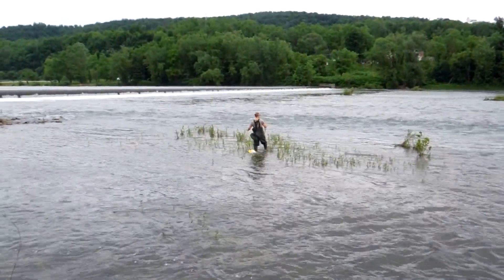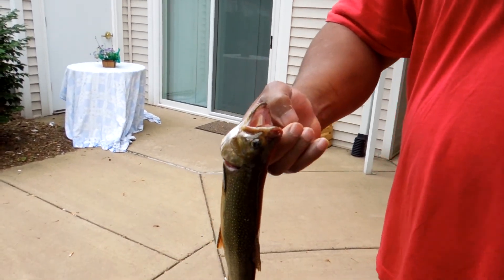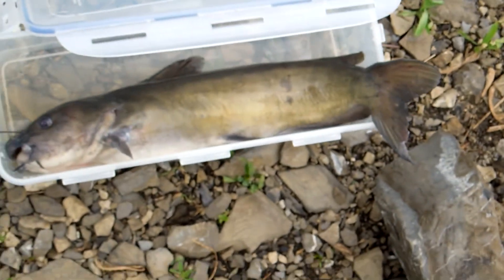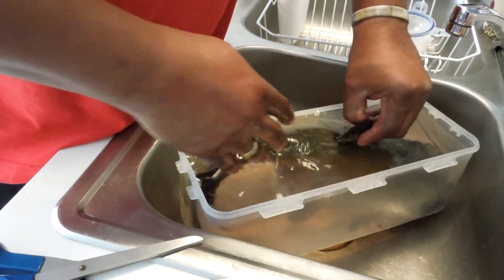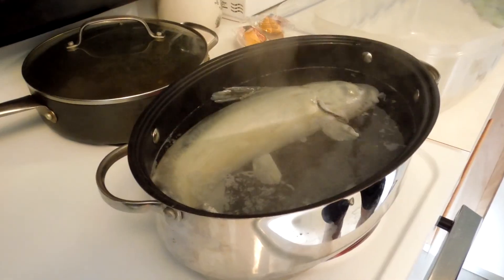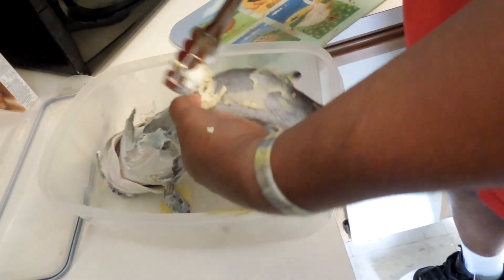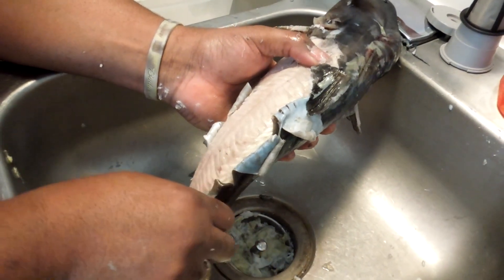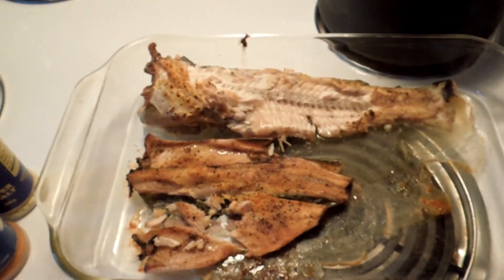My 3rd Time Fishing